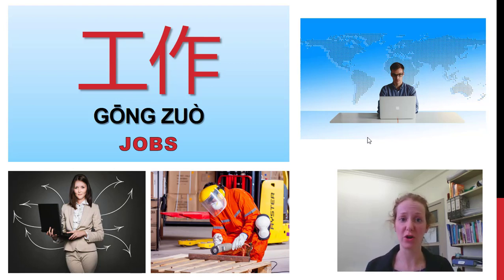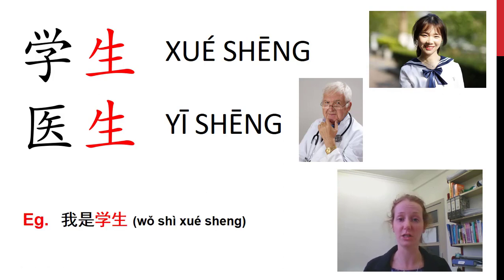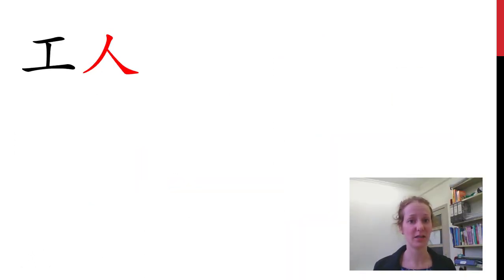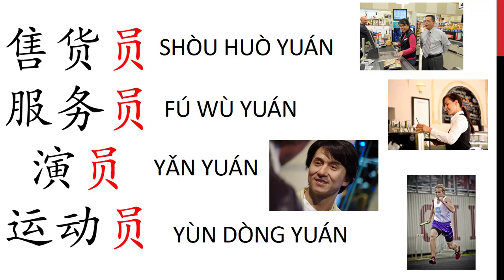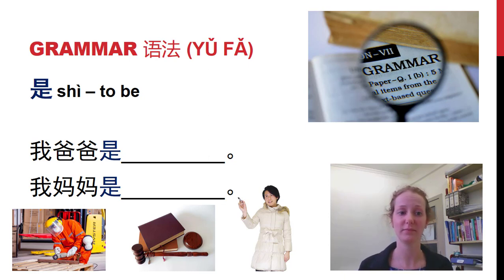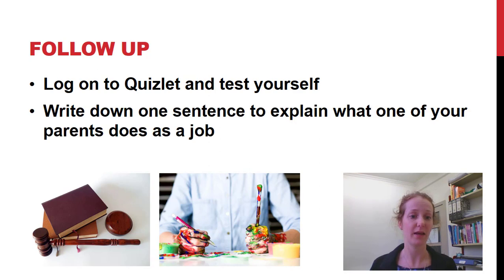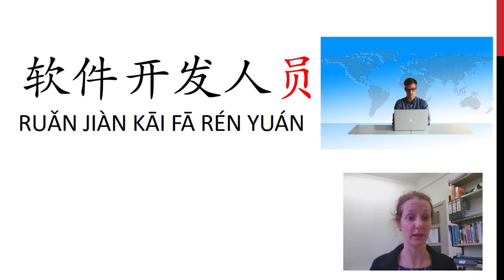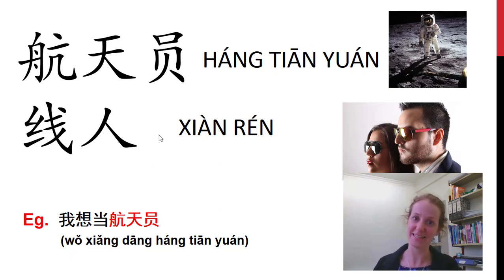JinBu2 3.5 Occupations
A short video introducing occupations in Chinese